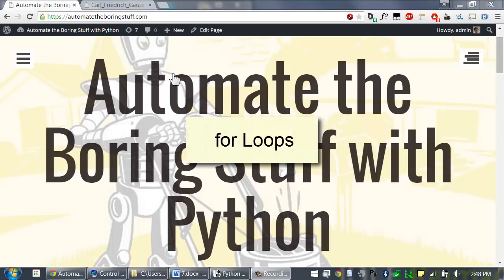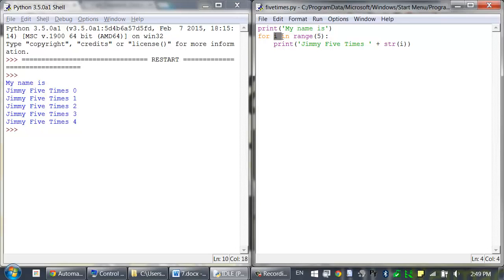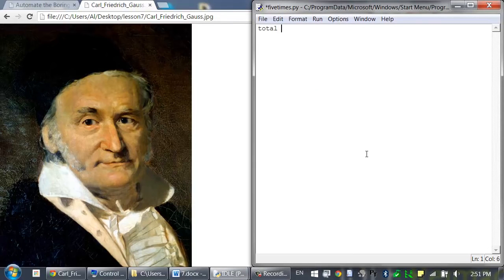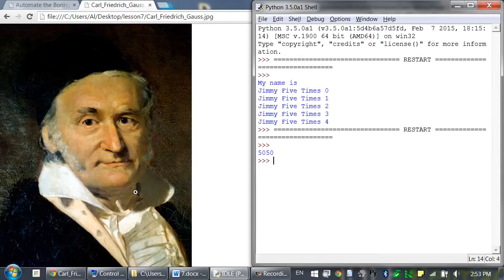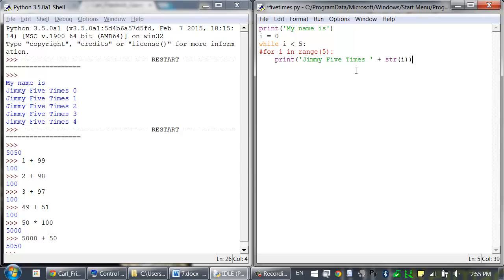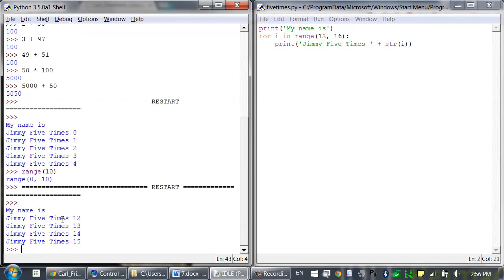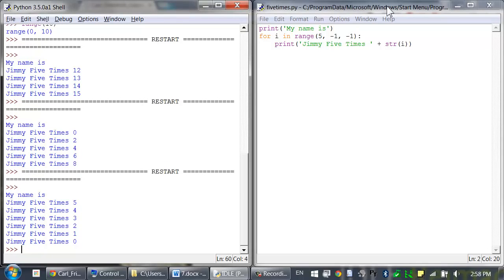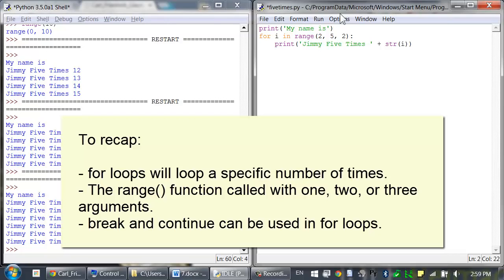Lesson 7 Python Programming Automate the Boring Stuff with Python HFQGxh1jY3g